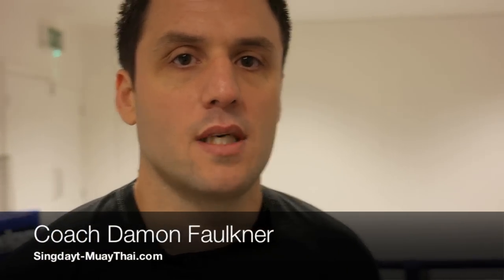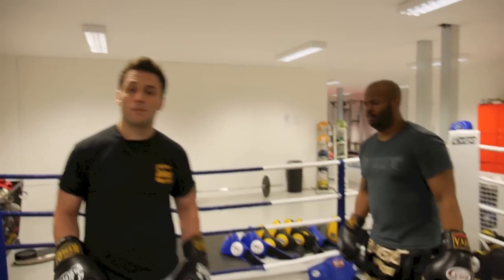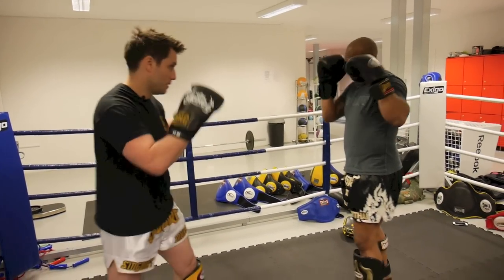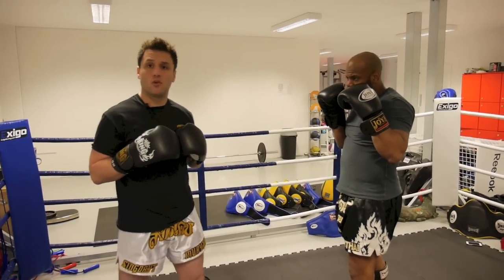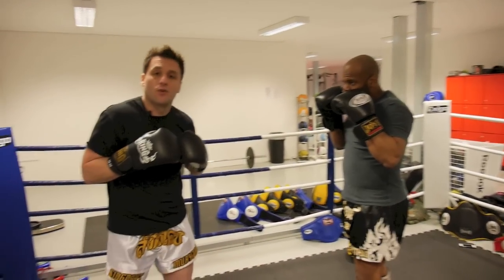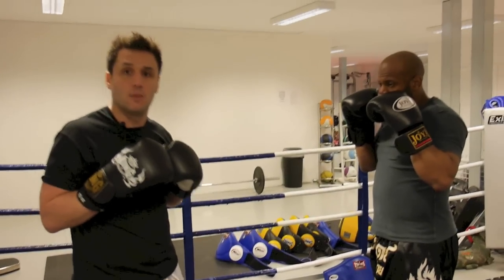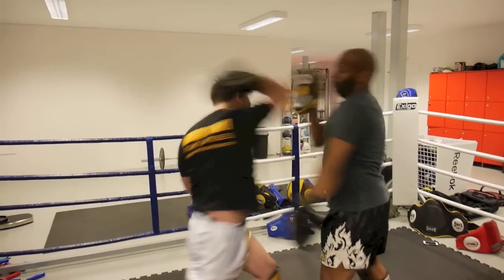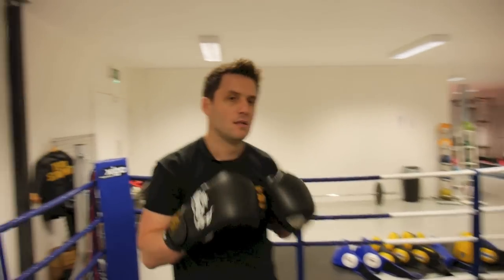Disruptive Elbow 2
Coach Damon Faulkner of Sindayt-MuayThai.com takes us through a technique to disrupt the flow of an opponent.